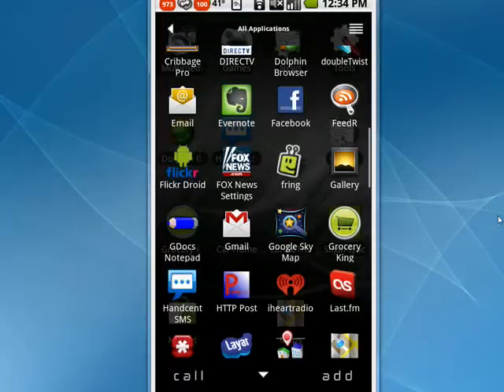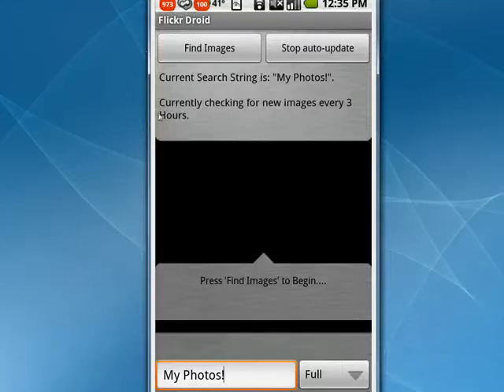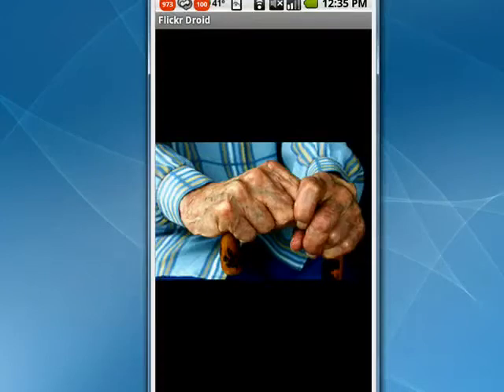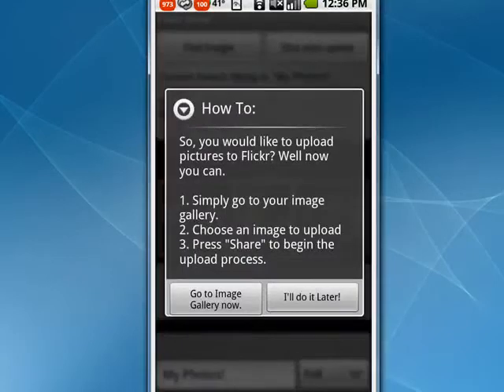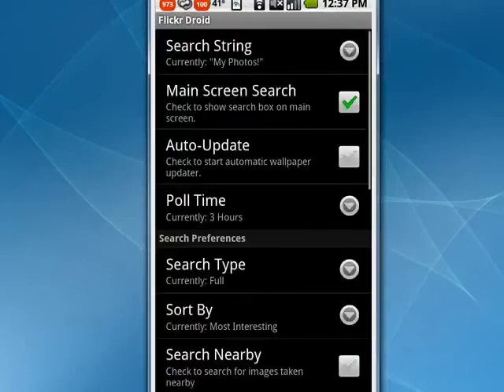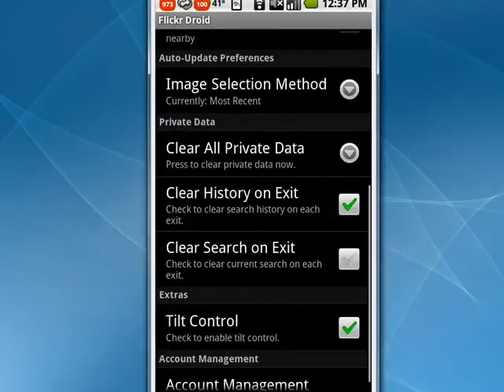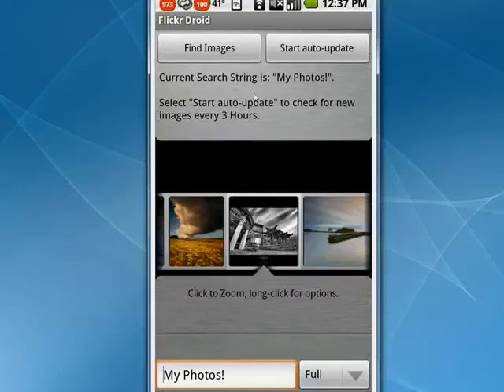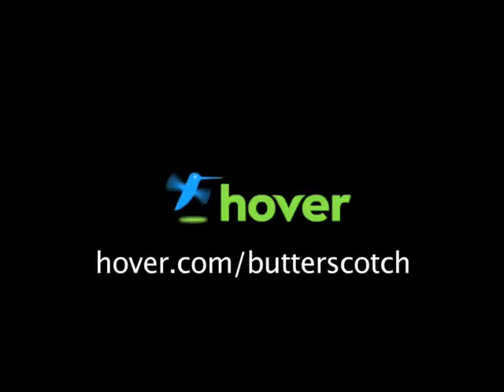How to use Flickr from your Android phone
If you use Flickr to manage your photos online, you can also Flickr on your Android phone to manage your pictures. It's a simple application called Flickr Droid and it's available on the Android Market @ butterscotch.com